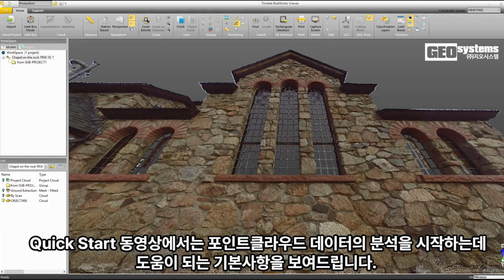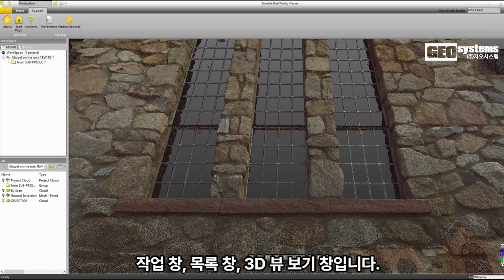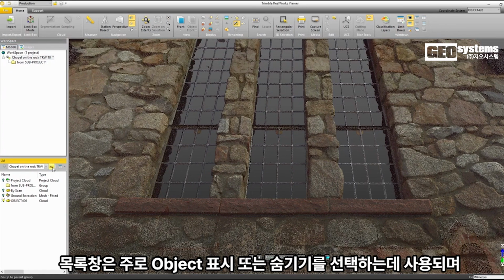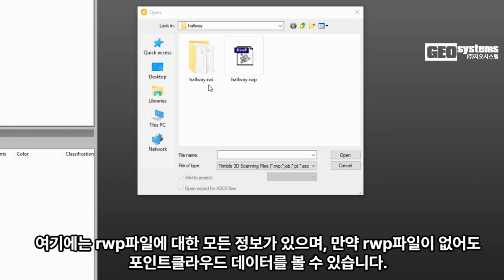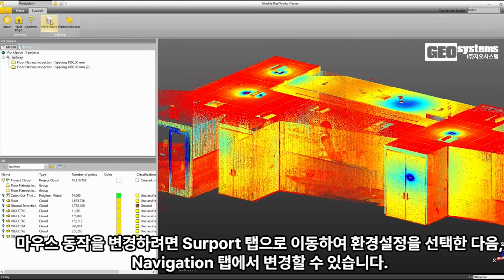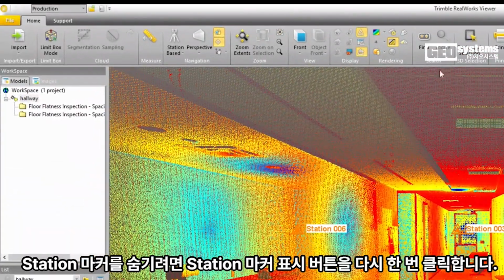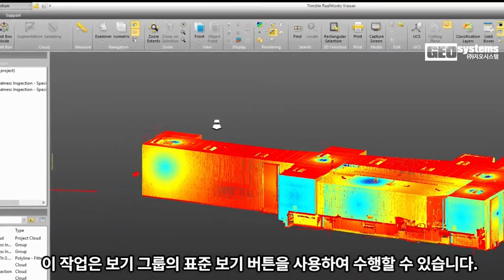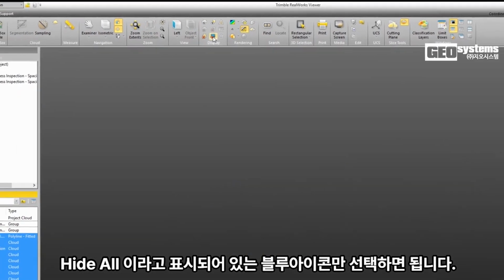Trimble RealWorks 퀵스타트 1 | 기본 인터페이스 구성 및 핵심 메뉴 둘러보기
포인트클라우드 데이터의 분석을 시작하는데 가장 기초적인 Trimble RealWorks의 기능에 대해 확인하십시오. 소프트웨어의 레이아웃에 대한 개요를 보여주며 렌더링 옵션, 포인트클라우드 분석에 가장 일반적으로 사용되는 도구와 사용방법에 대해 설명합니다.

Production / Registration 모드 구분과 레이아웃 구분 그리고 프로젝트 열기와 도구 리본 옵션까지 설명해 드리겠습니다.

트림블 리얼웍스에 대한 자세한 내용은 아래를 방문하십시오.